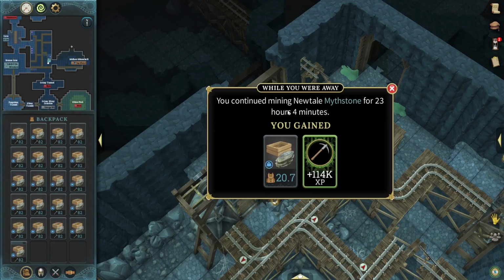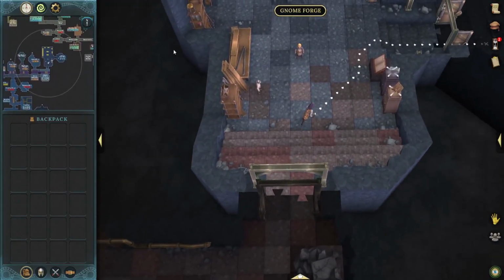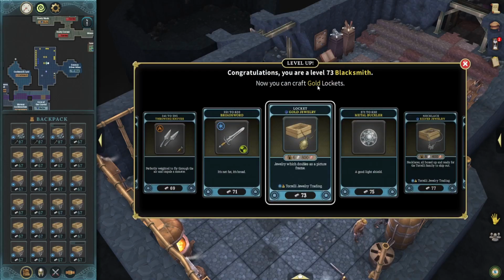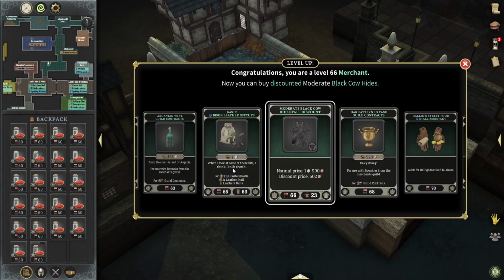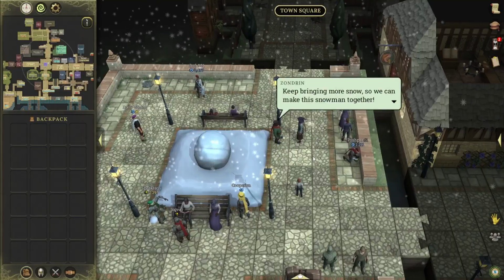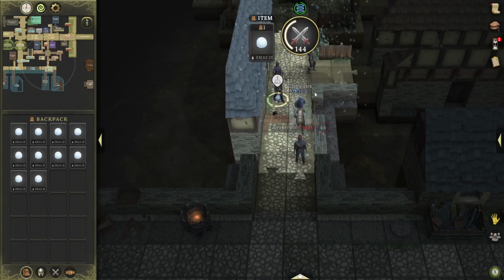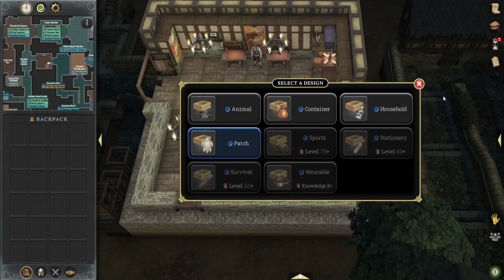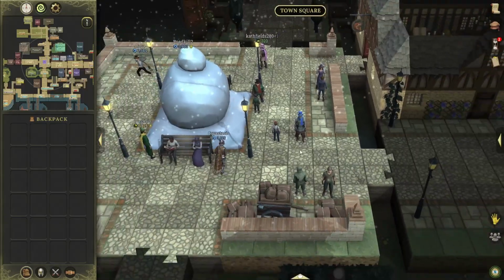Let It Snow | Brighter Shores #73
Credits:
Brighter Shores by Fen Research Ltd

Intro: (0:00)
Video: (0:07)
Outro: (58:14)